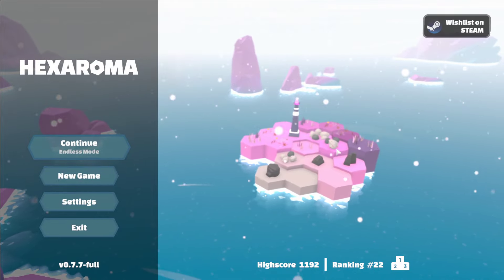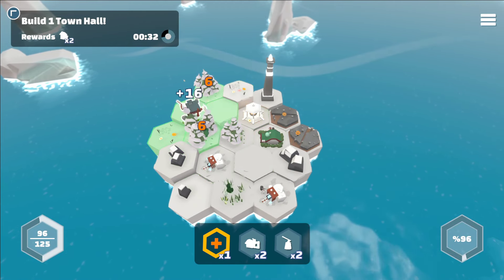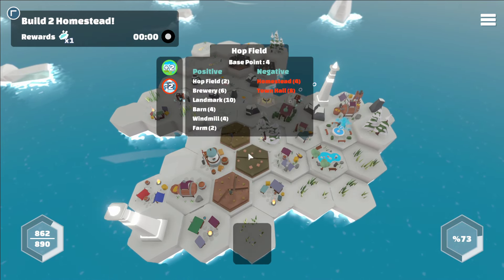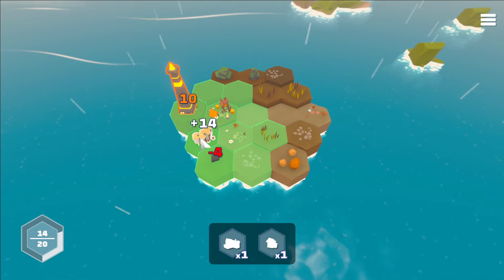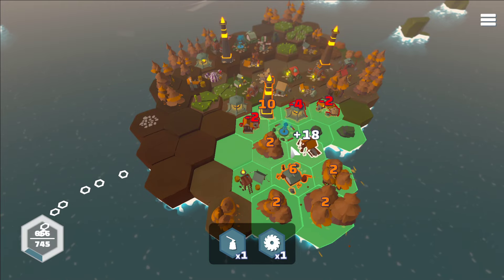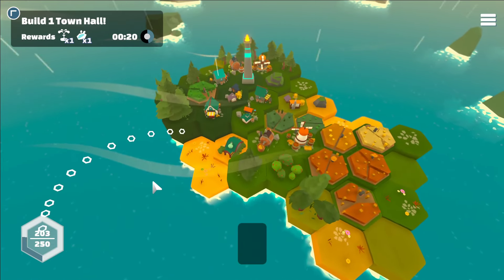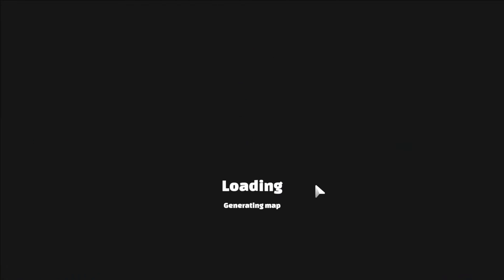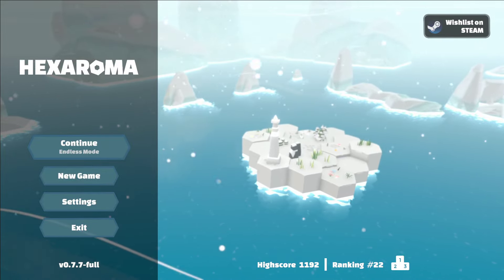HEXAROMA: Village Builder | The most chill game of Steam Next Fest | Hex Grid Village Builder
An excellent village/city builder.  It's incredibly relaxing, addictive, and one of the best games available on Next Fest October 2024.